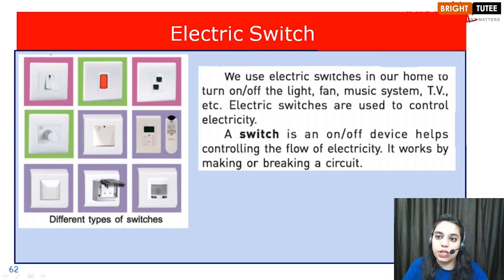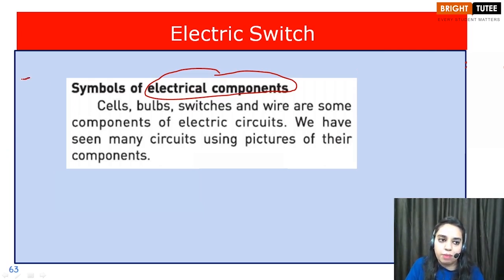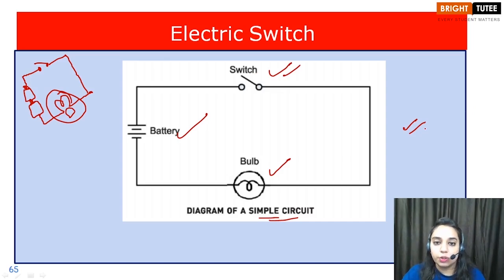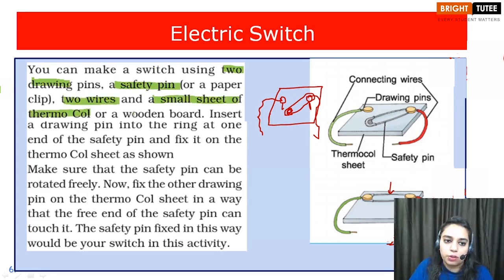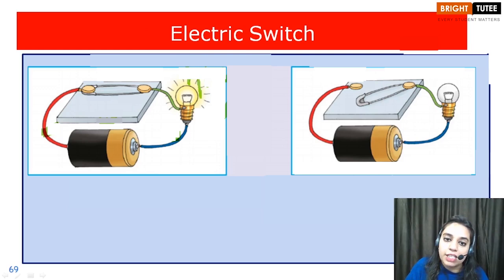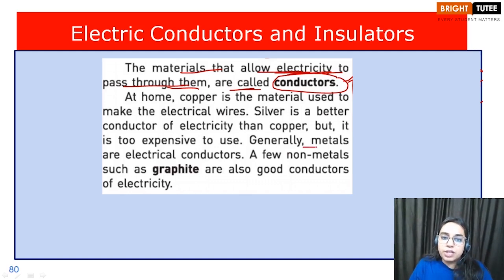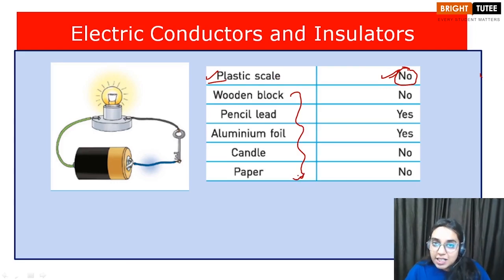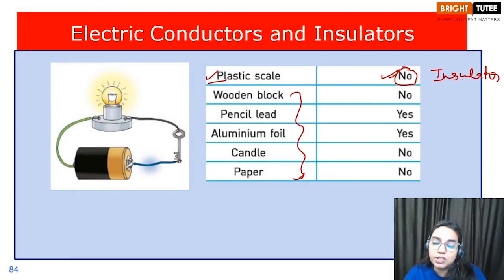04 1 Electric Switch and Electric Conductors and Insulators Part 1